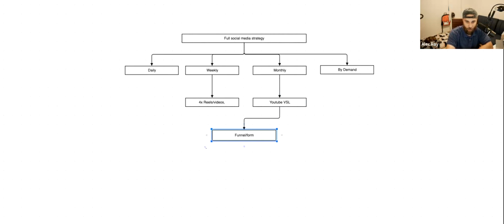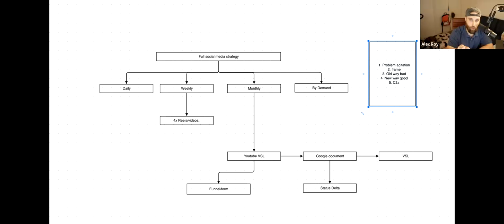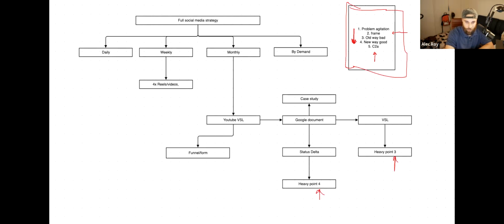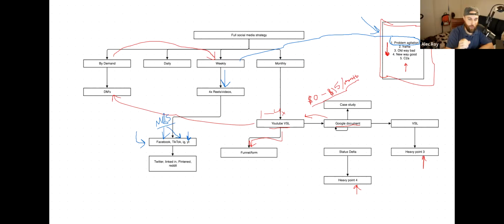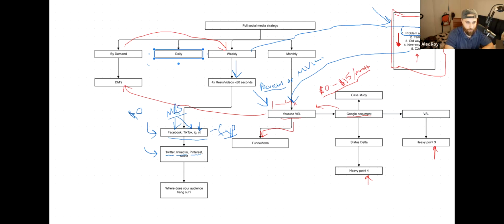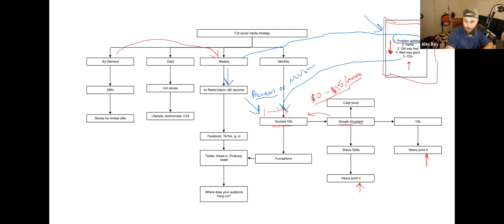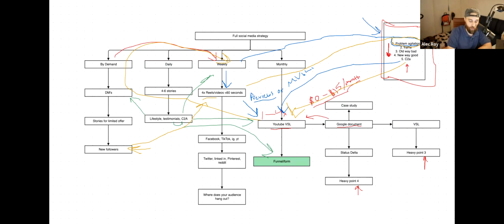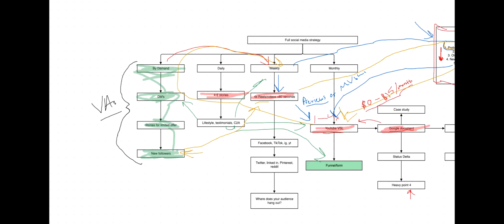December 6th, 2023 SASO University Group Call | Power of Organic Social Media for Lead Generation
This video covers a full social media strategy breakdown to attract leads and retarget old leads on a consistent basis. Topics covered:

👉  How to structure your content to push leads into your sales funnel
👉Setting up an effective social media posting schedule (daily, weekly, monthly, on-demand)
👉Creating lifestyle, testimonial and call-to-action focused content for your stories
👉Using reels/short videos to drive traffic to your main YouTube videos
👉Responding to new followers and DM inquiries to move leads further down the funnel
👉Validating your messaging through consistent content before launching paid ads

Follow along to learn my step-by-step framework for setting up your own automated lead generation system. I explain the reasoning behind starting with organic social media first versus jumping right into ads. By properly structuring your content and posting schedule, you can continually attract and retarget potential customers without spending money on advertising.

💬 Let’s Connect!